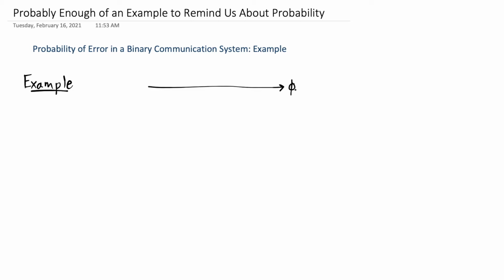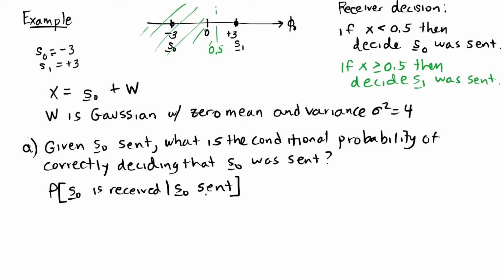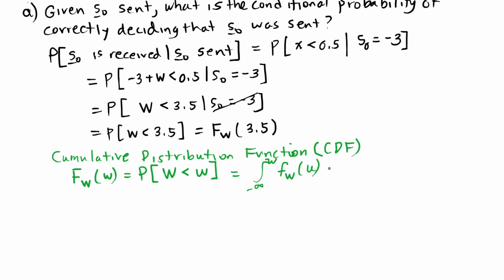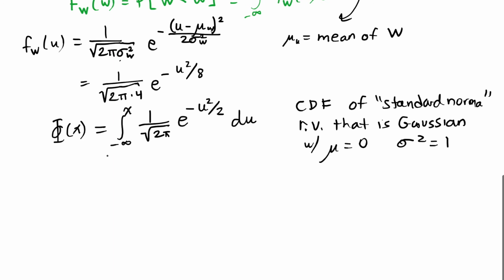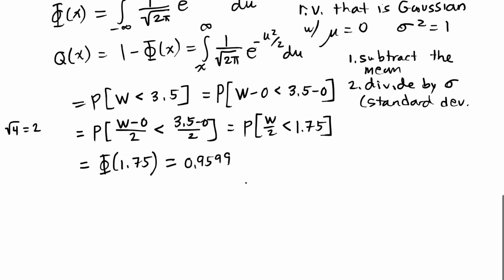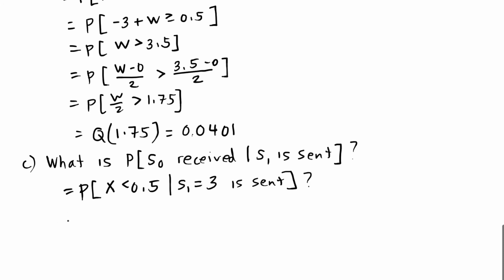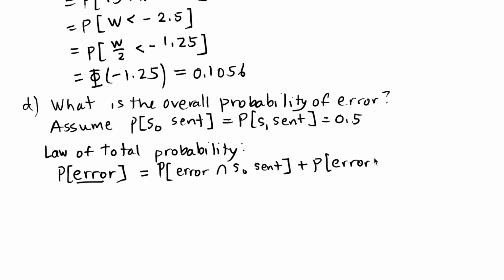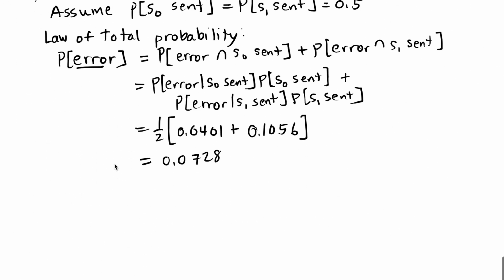ESE 471: Probably Enough of an Example to Remind Us About Probability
In this video I do an example of a simple binary PAM communication system in which the received signal has Gaussian noise added to it.  I assume you've had a course in probability already, so this is review. We're given the receiver decision threshold, and we must find several probabilities:
a) Given s_0 is sent, what is the conditional probability of correctly receiving bit "0"?
b) Given s_0 is sent, what is the conditional probability of receiving a bit "1"?
c) Given s_1 is sent, what is the conditional probability of correctly receiving bit "0"?
d) Assuming that s_0 and s_1 are sent with equal probability, what is the probability of error?
In order to answer these questions, we need to use the idea of the probability density function (pdf) and cumulative density function (CDF), as well as know the pdf for a Gaussian random variable, know how to find the CDF for an arbitrary Gaussian random variable using the known CDF for the standard normal random variable, use the definition of conditional probability, and use the law of total probability.  So while this ends up being a long example, my intention is to remind us of the types of rules of probability that we need to know to study communications systems.